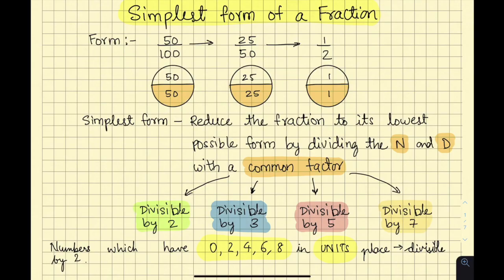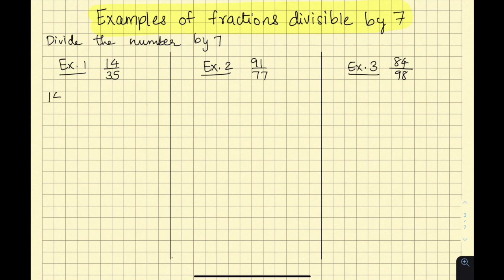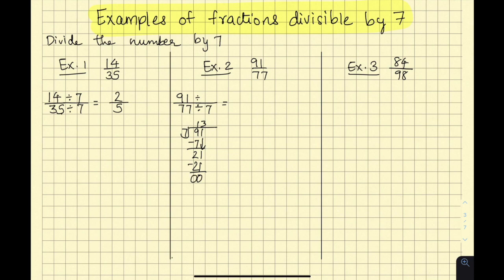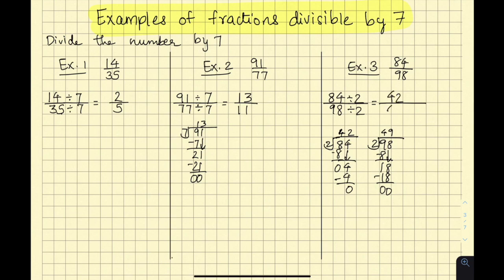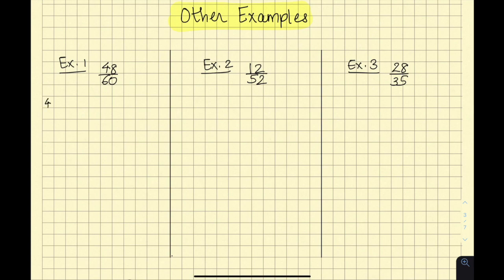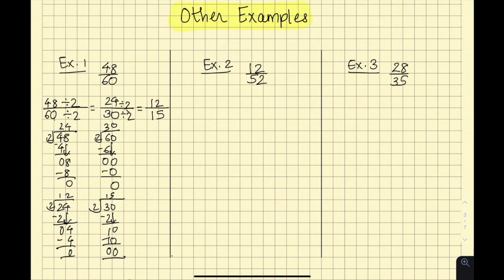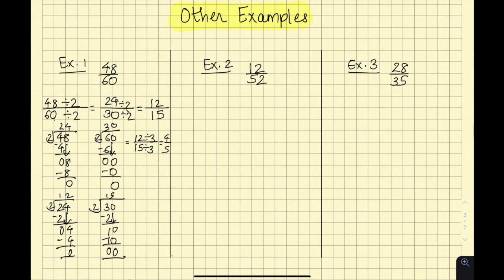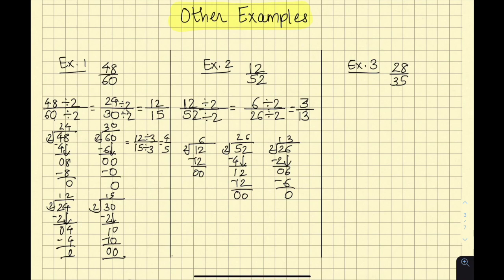Simplest Fractions Part-3 for Class 6 Students